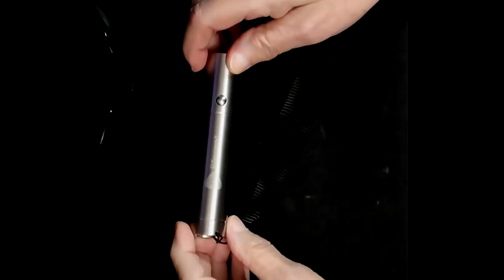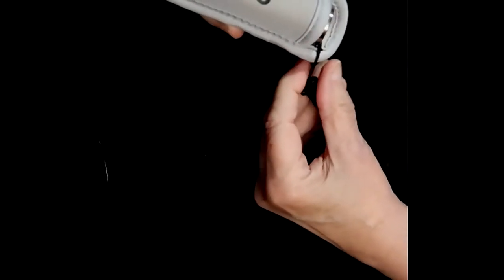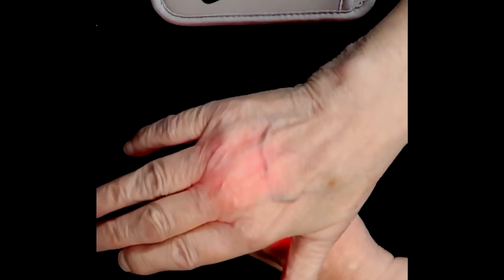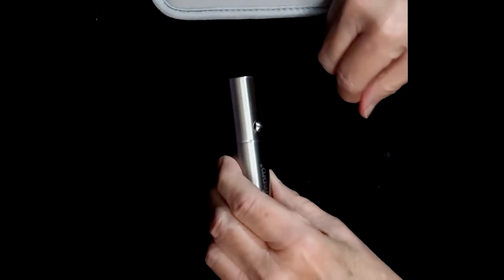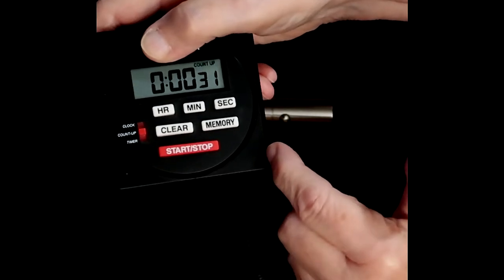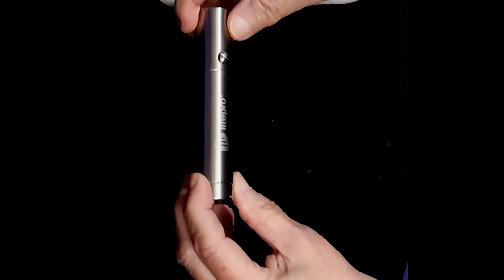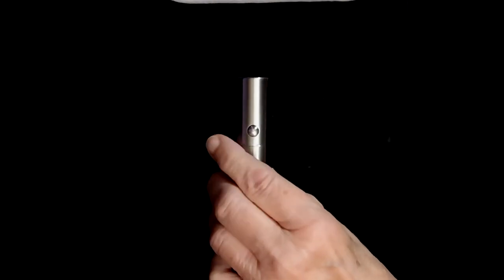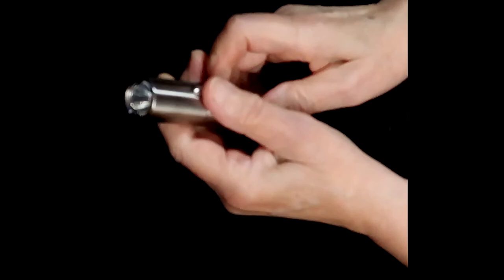Lifepro LumiCure Light Therapy Torch - A users review, demonstration, and tips for use.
I decided to make a video showing some of the reasons I like the Lifepro LumiCure Light Therapy Torch that I bought fairly recently.
It feels like it is working to relieve some of my main physical challenges of neuropathy, back pain, knee pain, neck pain, and muscle aches.